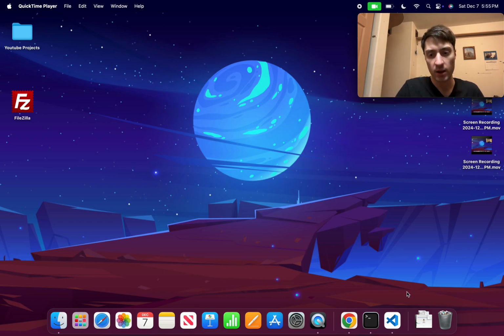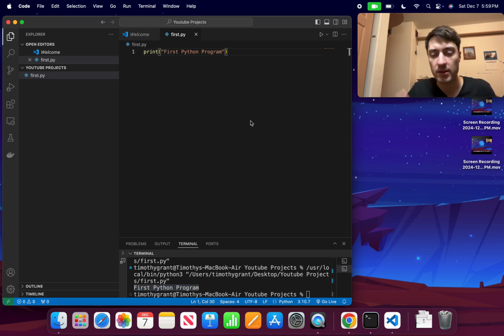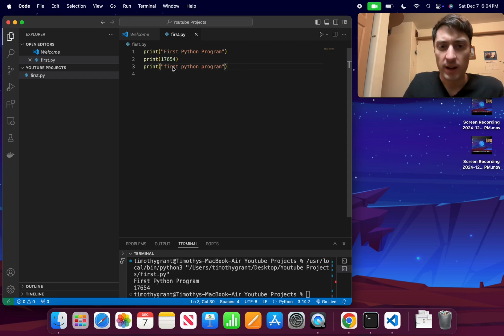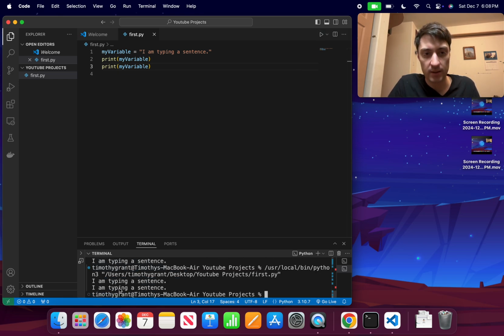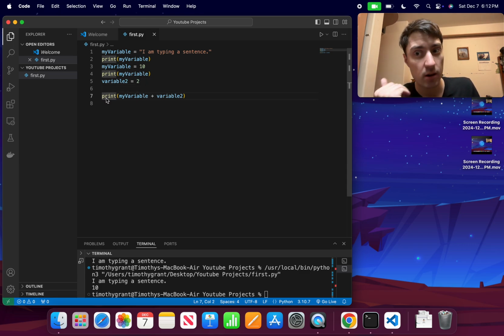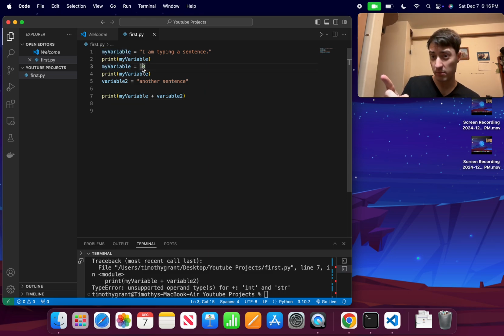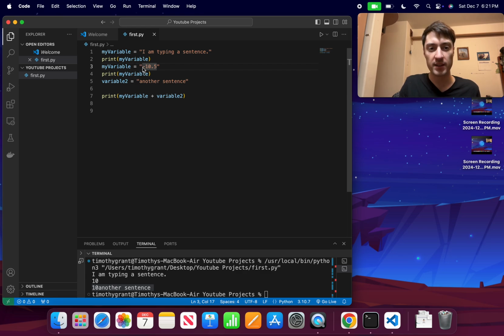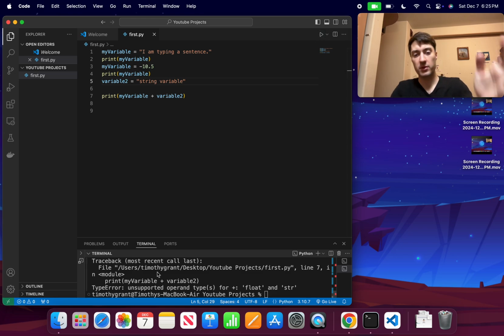Python Programming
In this video, I show the basic idea of variables within Python and how to utilize and play with them.